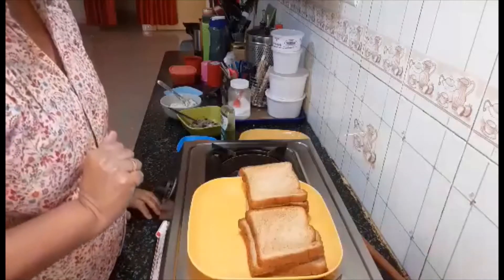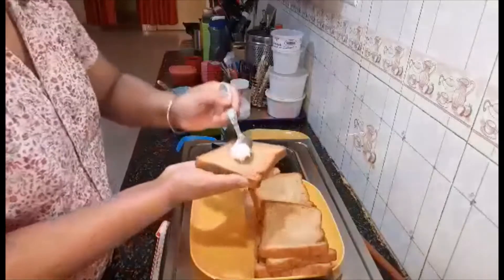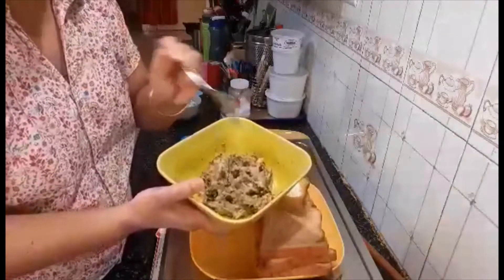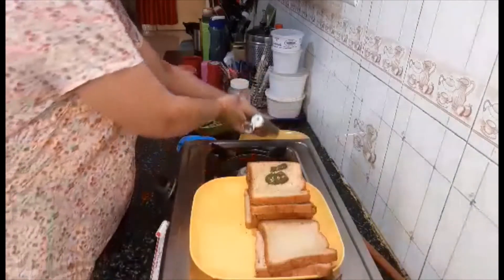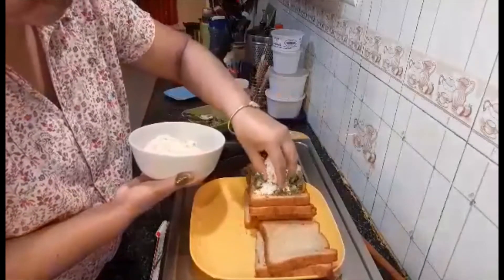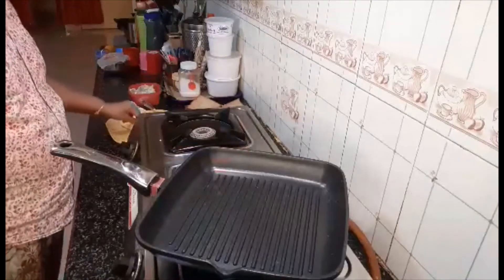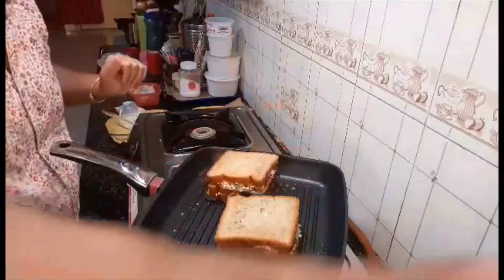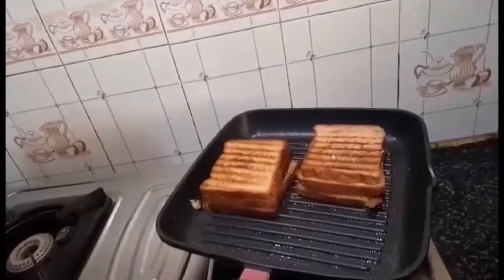Grilled Sandwich/ easy recipe/ tasty / My cooking world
Grilled sandwich, easy , tasty snacks recipe

Hi friends , shared a tasty grilled sandwich recipe. Please watch the entire video to look for the ingredients and the recipe which are discussed in details.